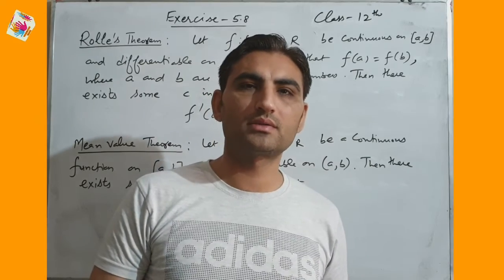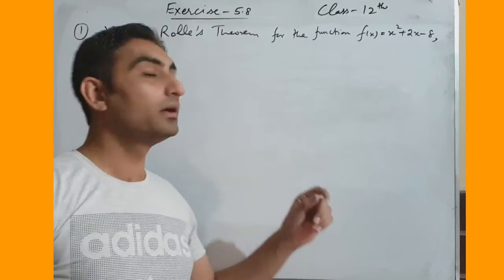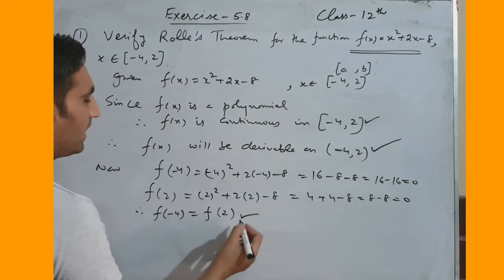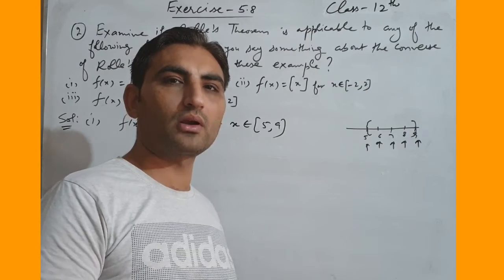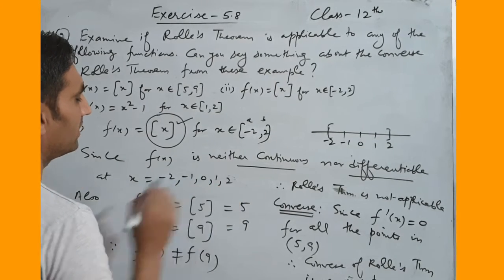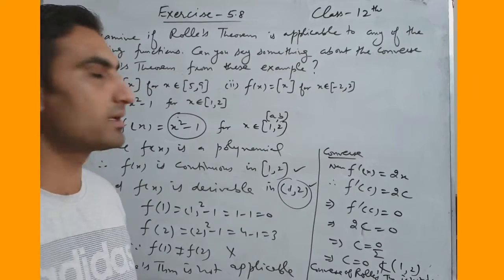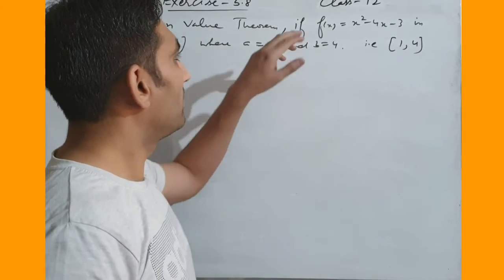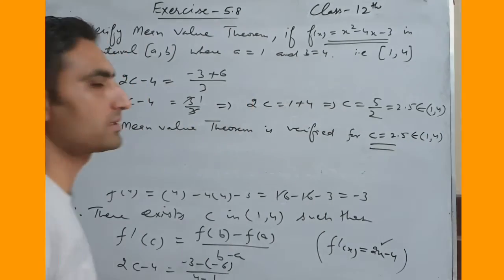Maths class 12 chapter 5 exercise 5.8(Introduction & questions 1,2,3,4 solutions)